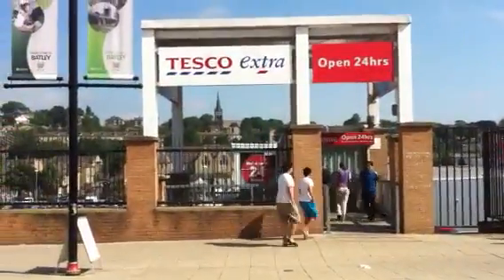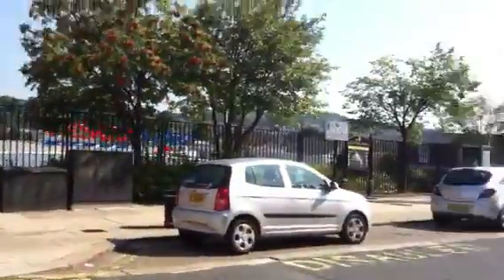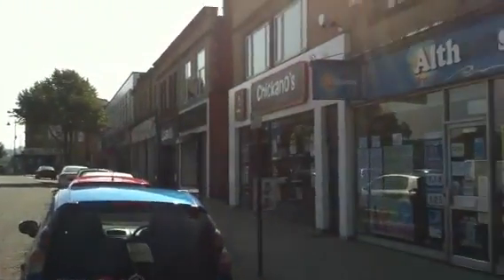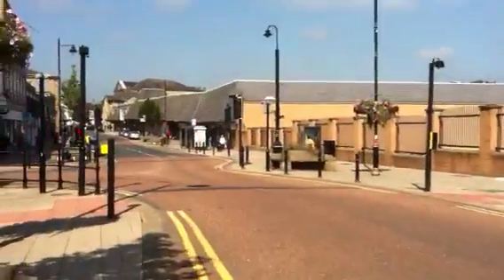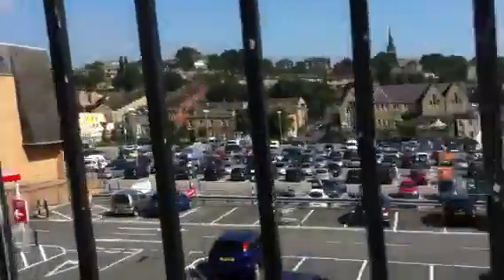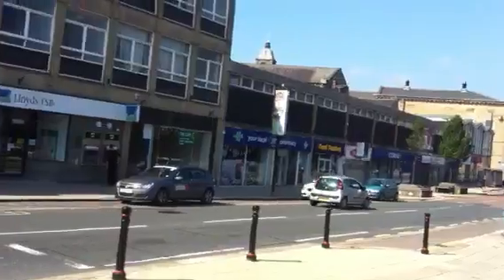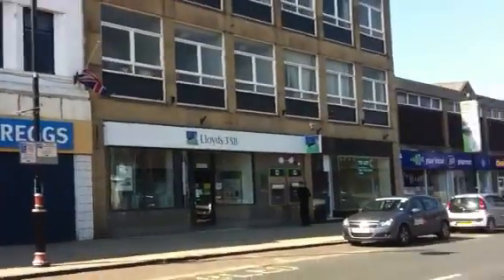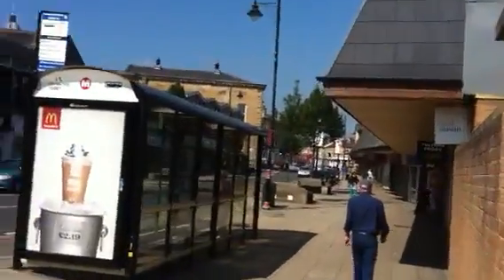Batley commercial st by Akooji Badat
Batley commercial st by Akooji Badat and Tesco